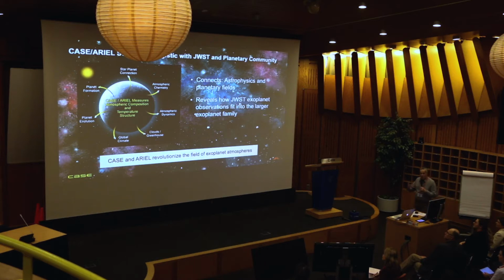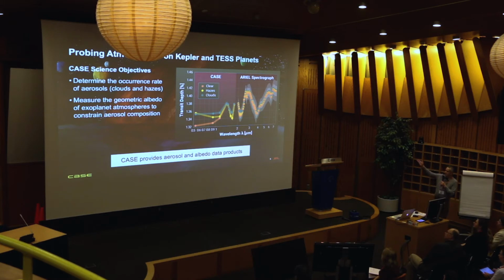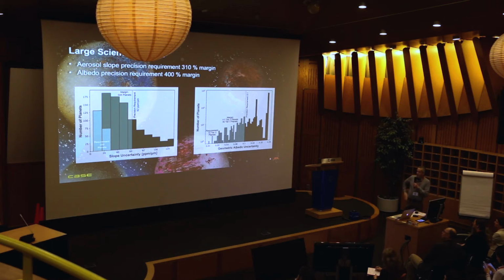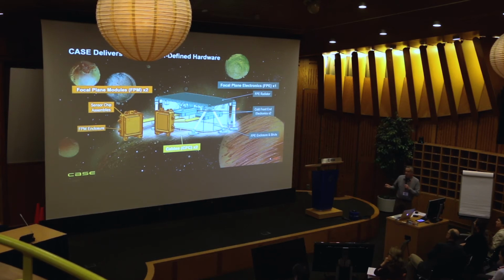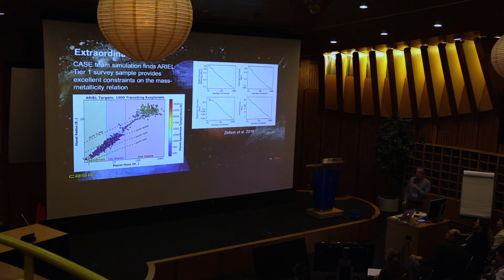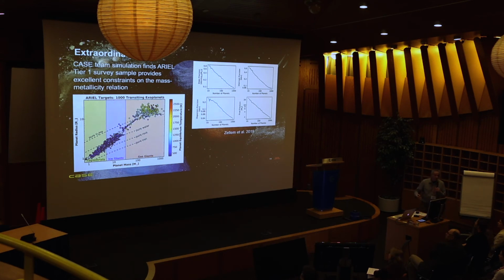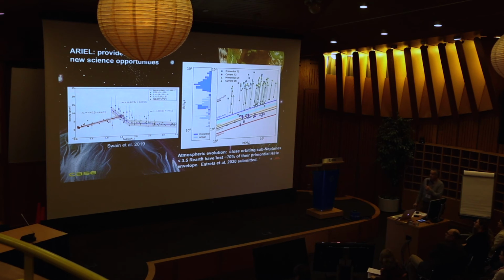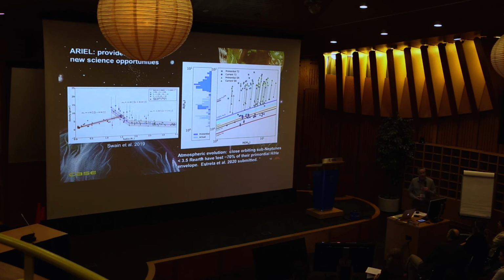The CASE Contribution to Ariel - Mark Swain (NASA JPL)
Hello and welcome to Ariel!

Ariel, the Atmospheric Remote-sensing Infrared Exoplanet Large-survey, was selected as the fourth medium-class mission in ESA’s Cosmic Vision programme. During its 4-year mission, Ariel will study what exoplanets are made of, how they formed and how they evolve, by surveying a diverse sample of about 1000 extrasolar planets, simultaneously in visible and infrared wavelengths. It is the first mission dedicated to measuring the chemical composition and thermal structures of hundreds of transiting exoplanets, enabling planetary science far beyond the boundaries of the Solar System.

Videos by Bex Coates